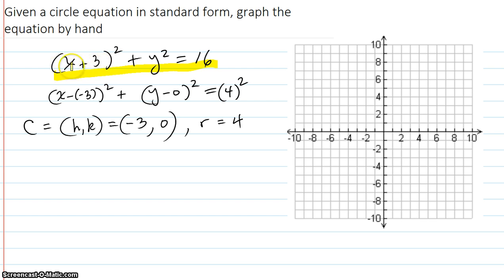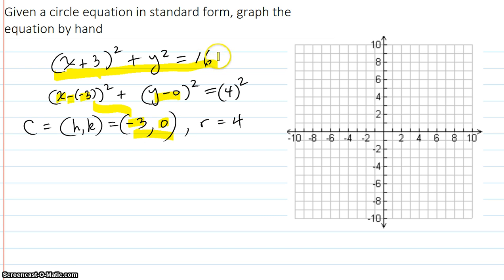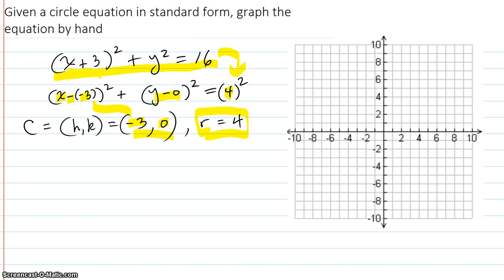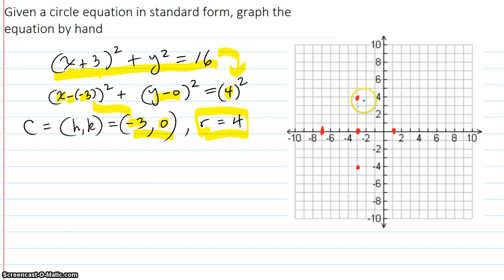Given a circle equation in standard form, graph the equation